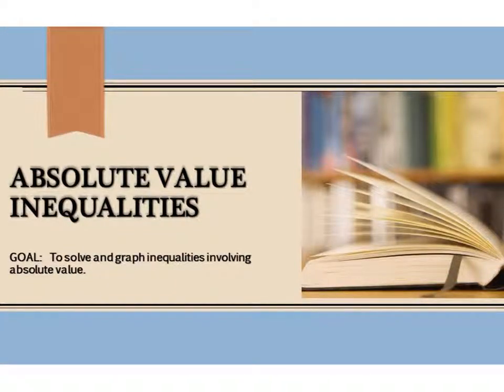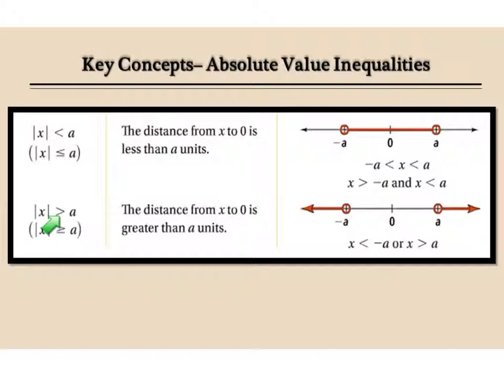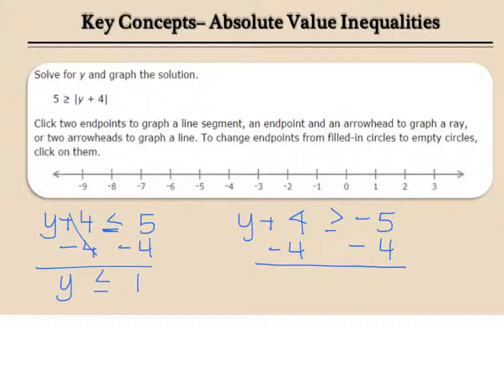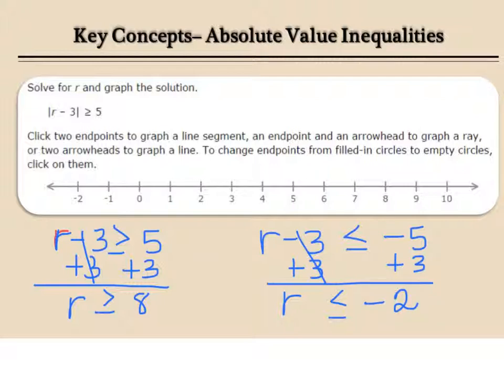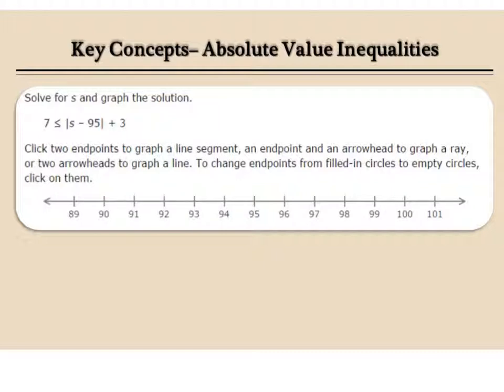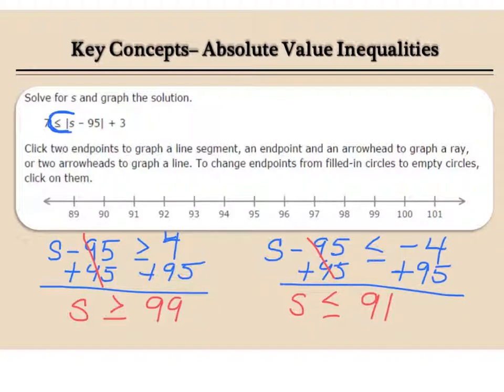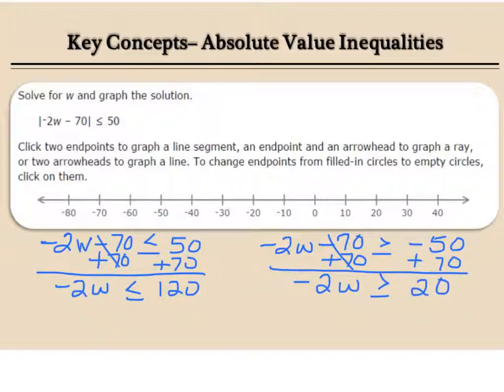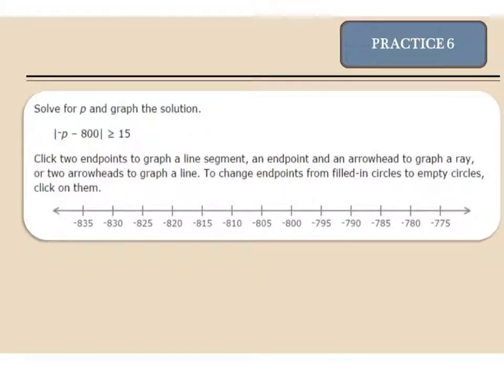absolute value inequalities